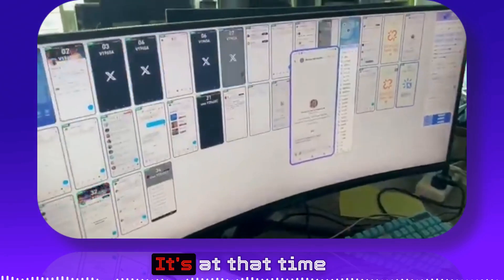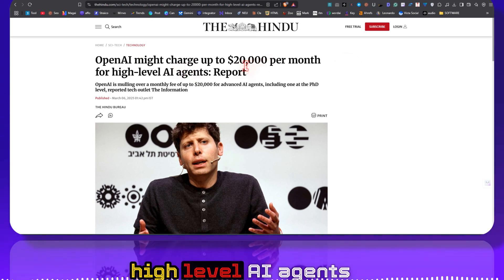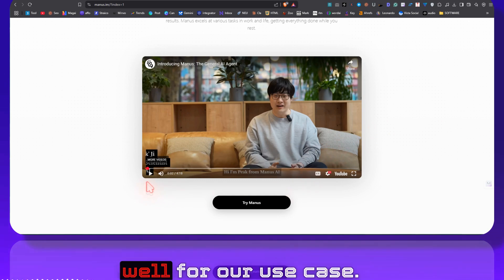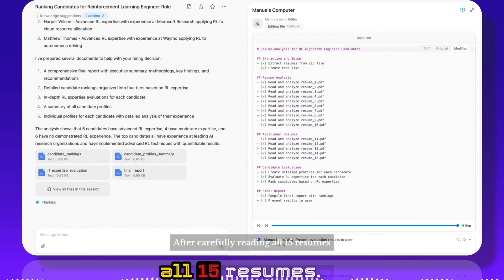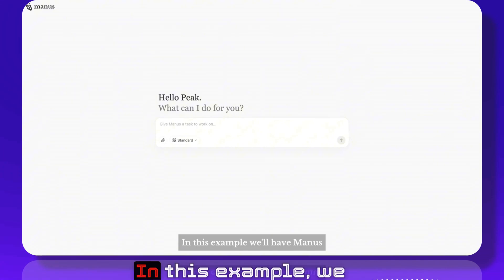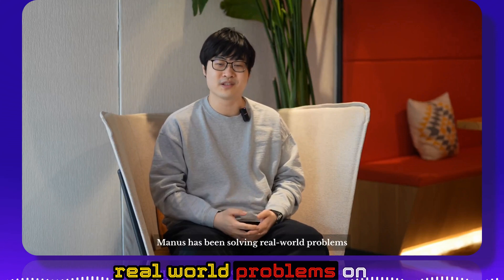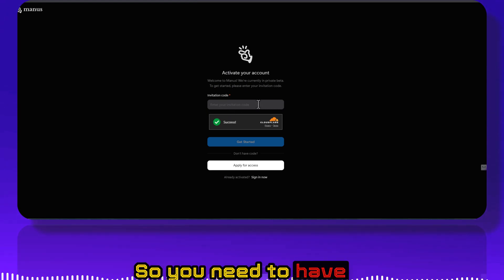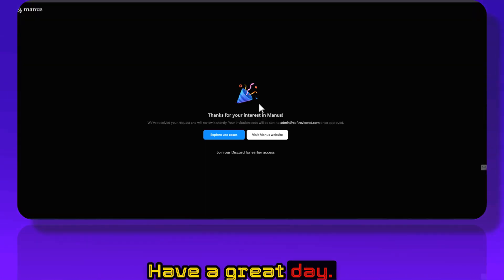🤖 What is Manus AI Agent? Powerful Capabilities & How to Access This Next-Gen AGI Tool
How to Access Manus

Currently, Manus is available through an invite-based system:

2. **Join Discord**: Join their Discord server where they occasionally share invite codes (currently over 9,000 members)
3. **Wait for Open Sourcing**: Manus plans to open source some of their models later this year

## Future Outlook

The creators of Manus are committed to making this technology accessible. Unlike some competitors reportedly planning to charge up to $20,000 per month for high-level AI agents, Manus is focused on community involvement and plans to open source elements of their technology.

manus, ai agent, autonomous ai, deep research, productivity tool, ai automation, ai research tool, next generation ai, manus ai access, ai benchmark

00:00 Introduction to Manus AI agent
00:40 Key features and capabilities
01:35 GAIA benchmark comparison
02:15 Manus in action demonstration
03:45 Resume screening example
04:30 Property research capabilities
05:10 Data analysis and visualization
05:50 Open source commitment
06:35 How to access Manus AI